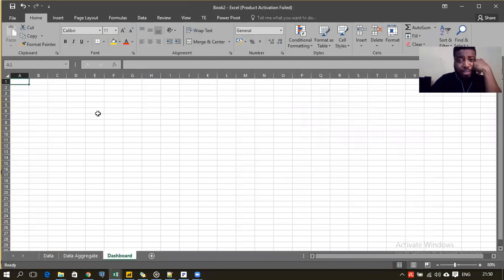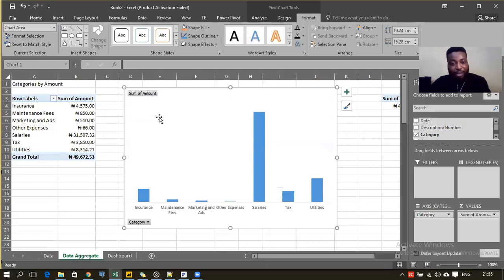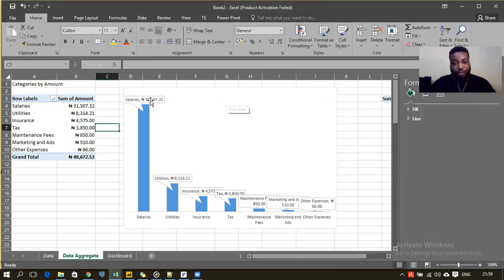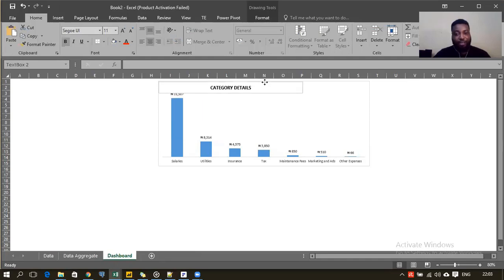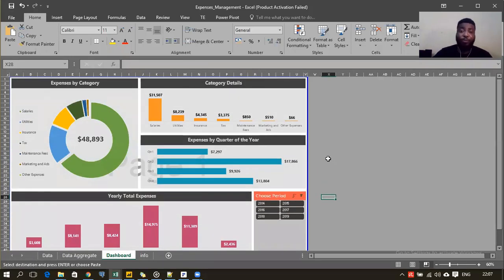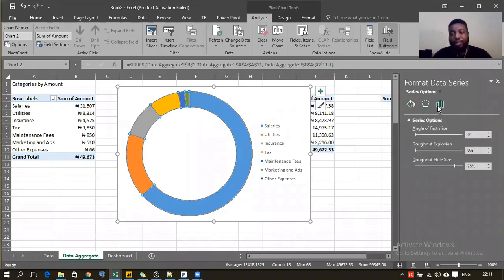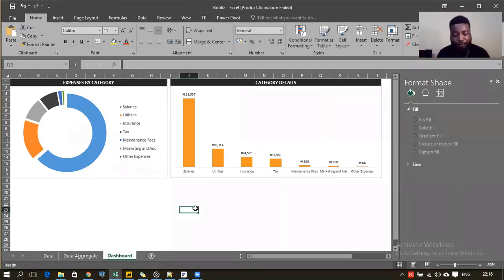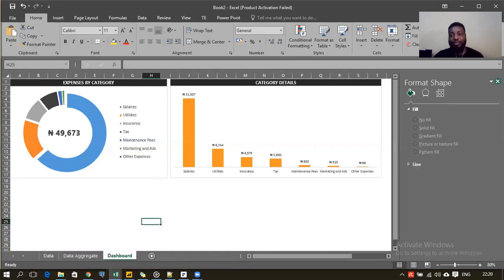3. Dashboard Design and Visualisations - Expenses Management Dashboard in Excel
Part 3 of Expenses Management Dashboard Tutorial in Excel